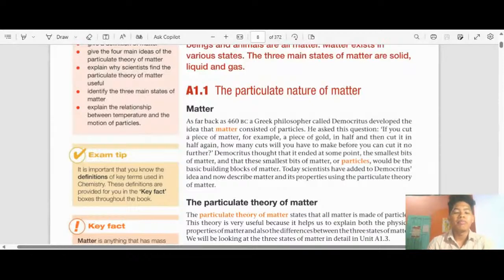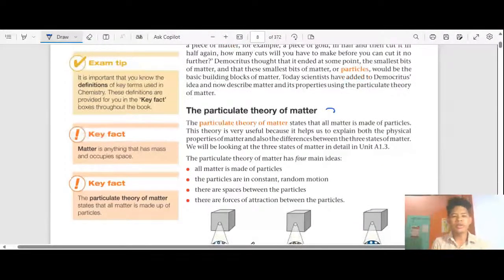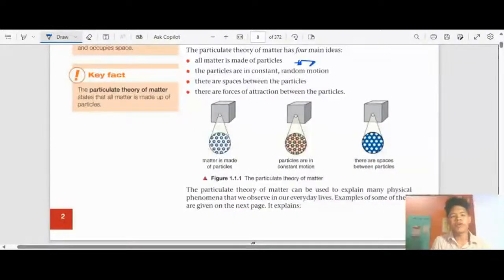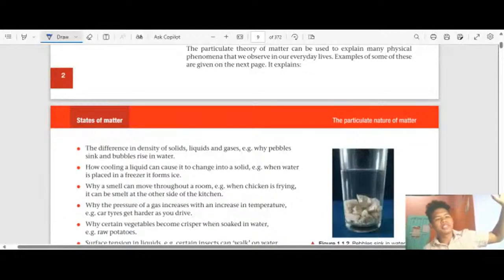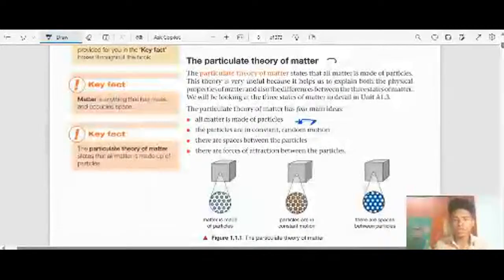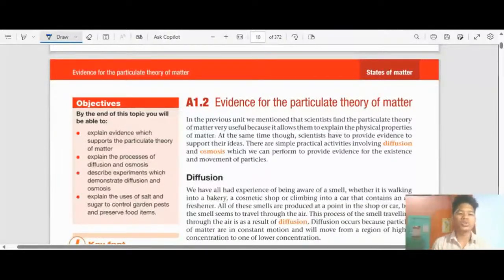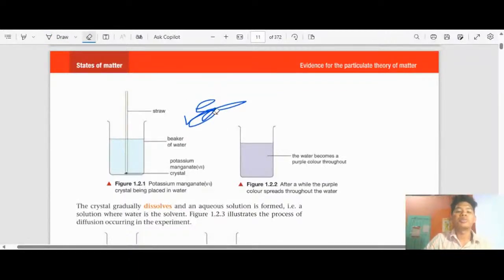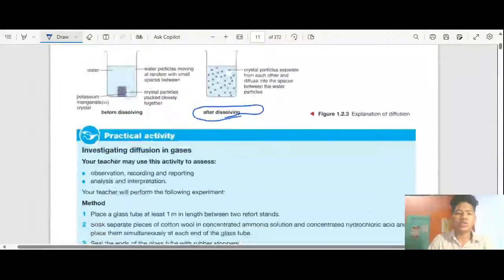A Full dive into Chemistry ( csec ,chemistry ) - The particular Nature of a matter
CSEC chemistry . this is a podcast that aims to help students with relation to chemistry for csec.